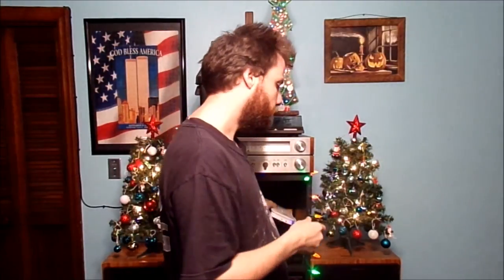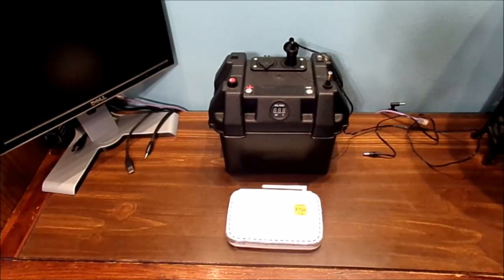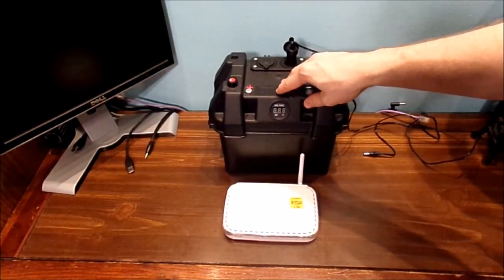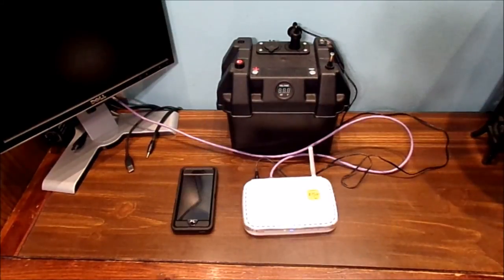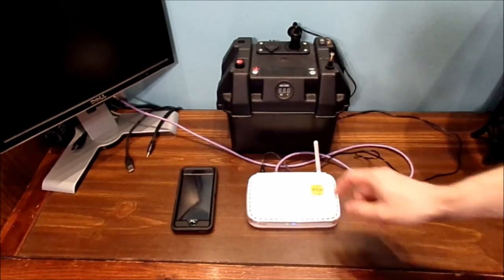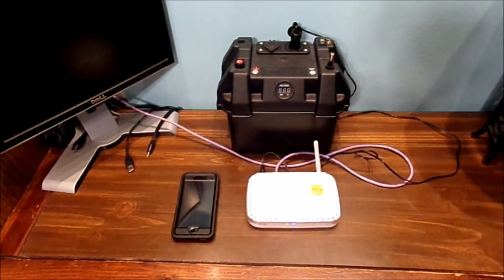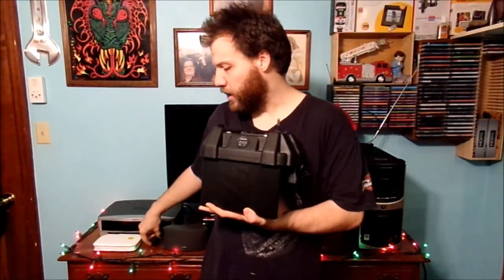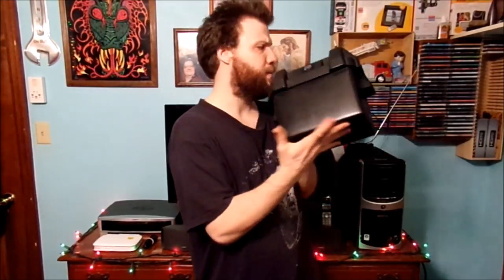BATTERY BACKUP SYSTEM